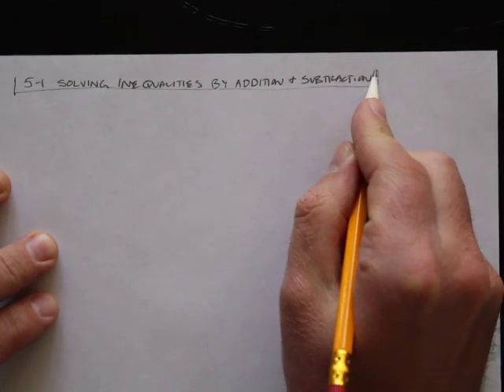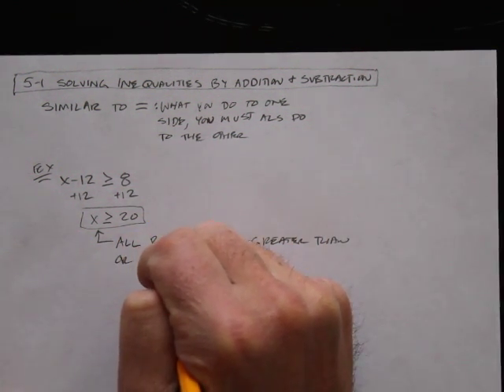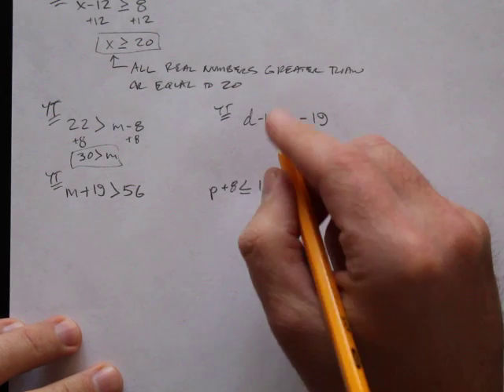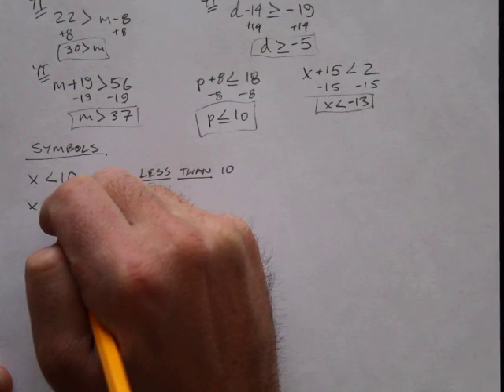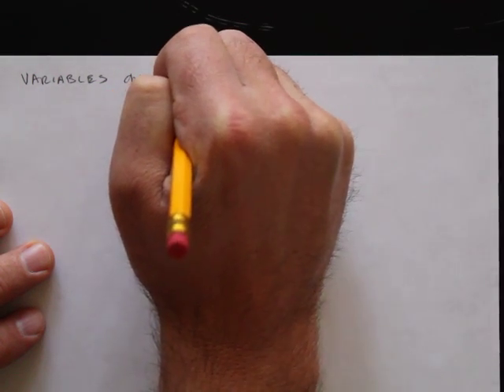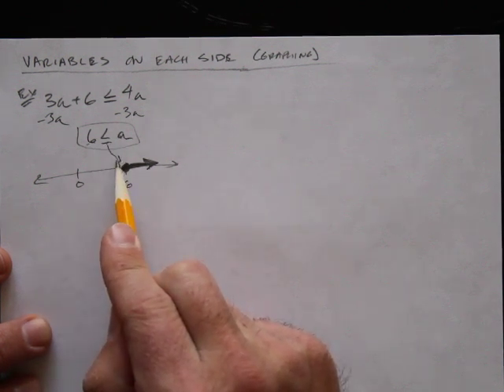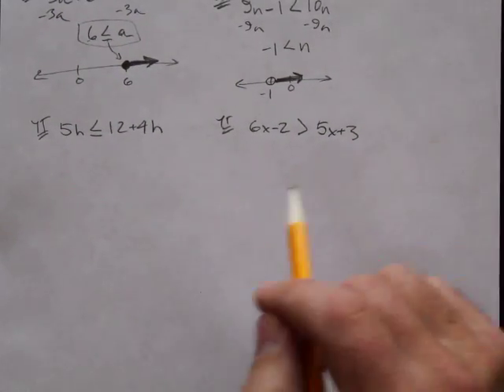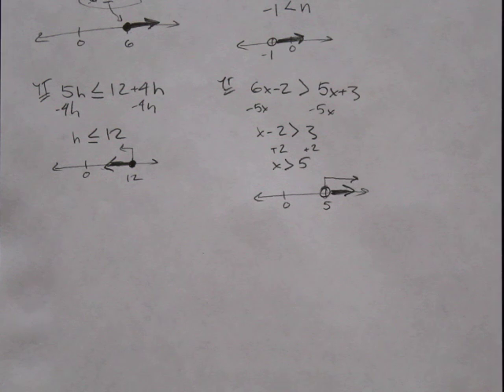Algebra 1: 5-1